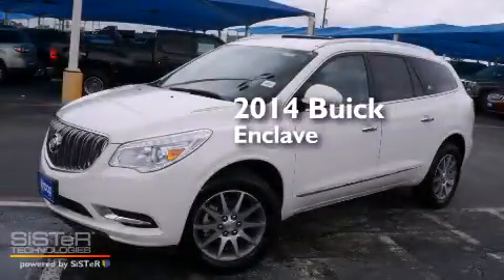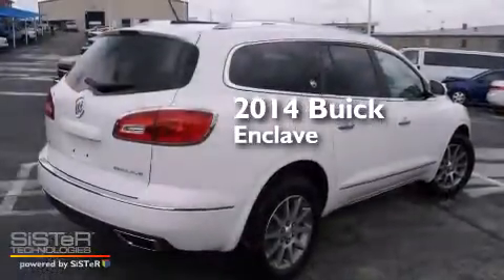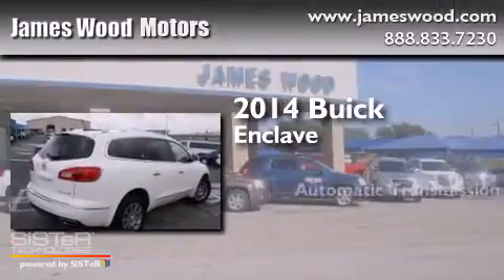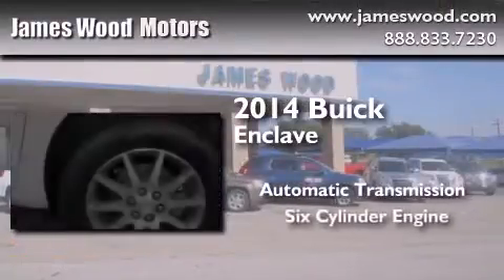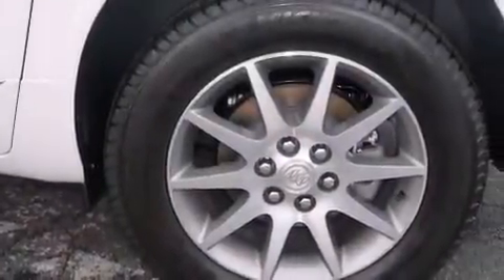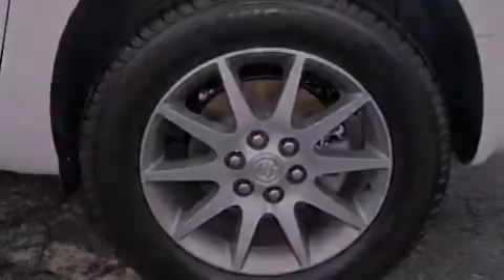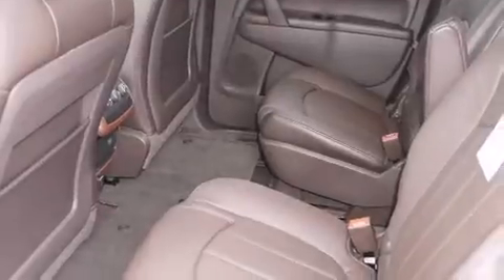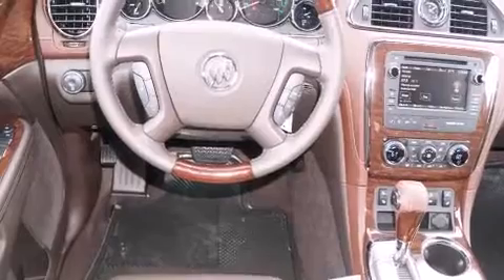2014 Buick Enclave Dallas TX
We've been honored to serve the Decatur TX area , we promise that your experience at our dealership will exceed your expectations ! Year : 2014 Make : Buick Model : Enclave Engine : 3.6L 6 Cyl. Fuel Injected Trans . : 6-Speed Automatic Exterior : White Opal Miles : 10 James Wood Motors US Hwy 287 South Decatur , TX 76234 Welcome to James Wood - your source for quality new and used cars from Buick , Cadillac , Chevrolet , GMC , Hyundai , and Pontiac . With two north Texas locations to serve you - Decatur and Denton - our new new used car sales force is ready to assist with your next new or used car purchase . We have a large inventory of new and used cars ready for delivery today . Proudly serving the Dallas and Fort Worth Metroplex ! The James Wood Auto Group's business philosophy is to provide our customers with quality Chevrolet , Pontiac , Hyundai , Buick , GMC , and Cadillac cars , trucks and SUVs , but also provide great value and service . We are celebrating 30 years in the automotive business in the Dallas - Ft . Worth , Texas area , and it is our policy to treat every visitor that enters our Chevy , Pontiac , Buick , GMC , Hyundai , and Cadillac dealership doors as an honored guest without exception . The bottom line is we work hard every day to provide a friendly and professional sales experience for the car or truck buyer , quotes Mr . Wood . Every customer deserves that and we guarantee that you'll find it at the James Wood dealerships . 2014 Buick Enclave Decatur TX